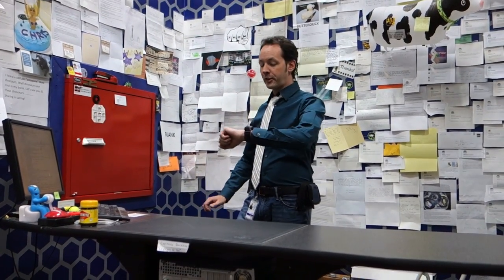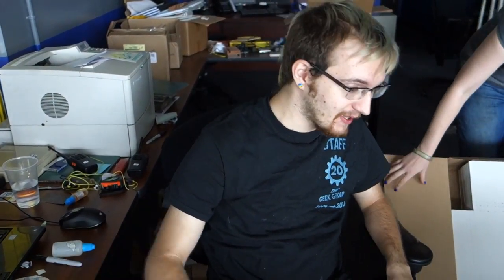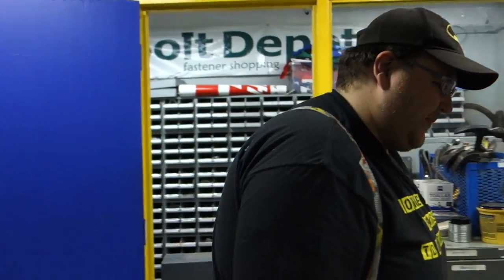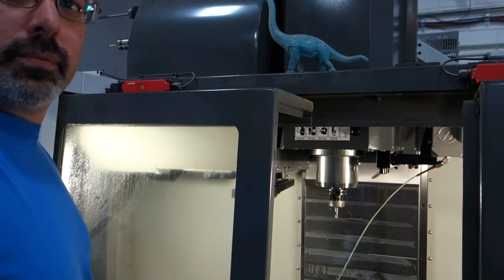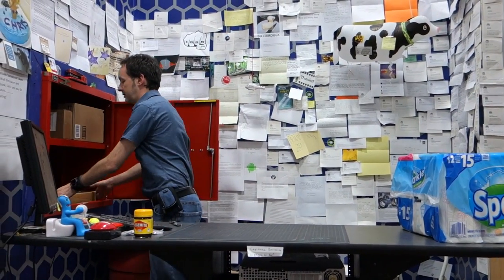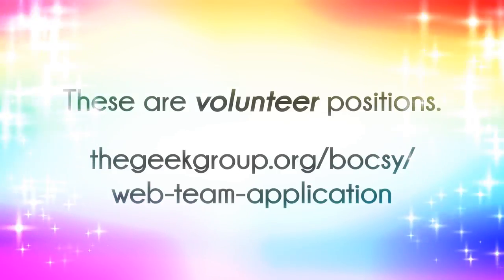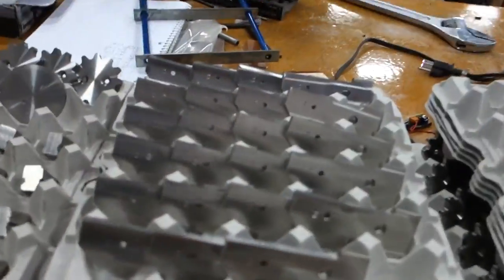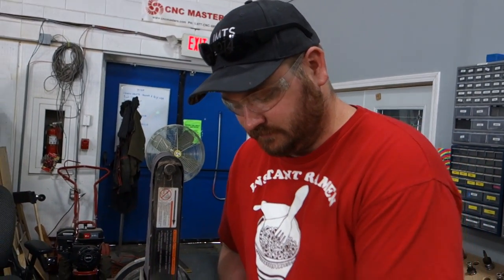Captain's Blog 10 1 2014 Steam Engine Frames, Paint, and Drums